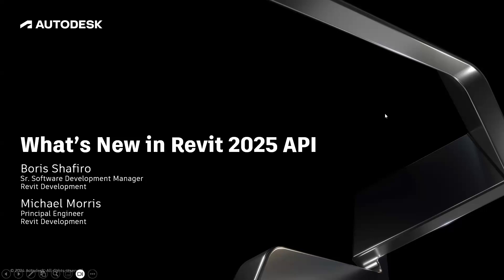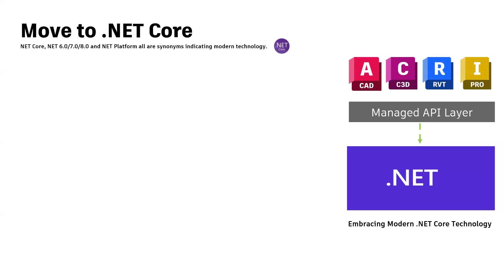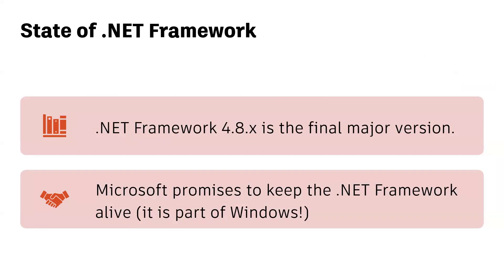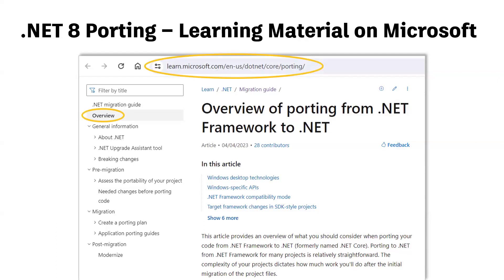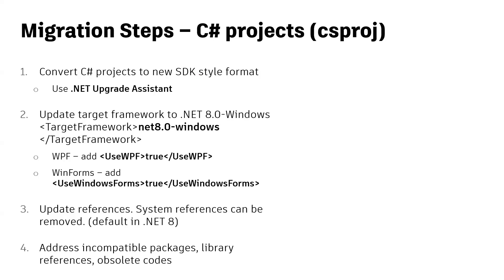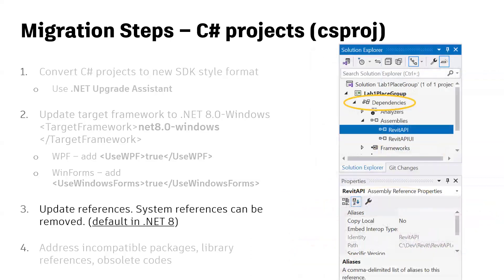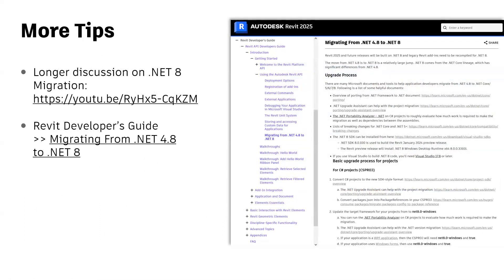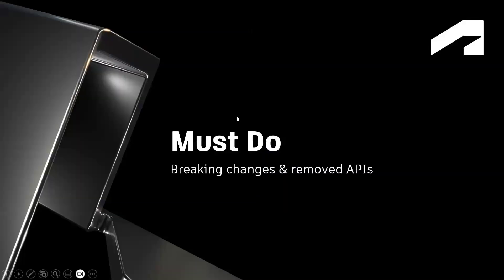What's new in Autodesk Revit 2025 API: Introduction and .NET 8 Migration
Welcome to “What’s New in Revit 2025 API”. In this recording, we will introduce you to the changes and additions made to the Revit 2025 API. This is the first of the three recordings. We start with .NET 8 Migration.